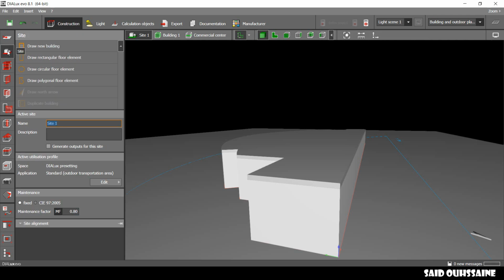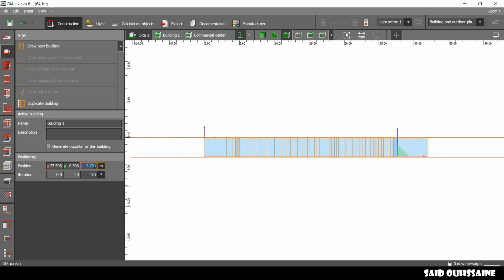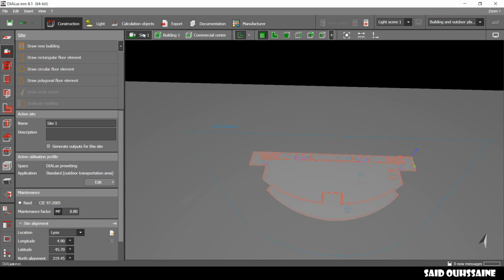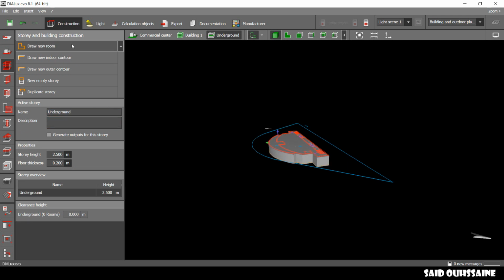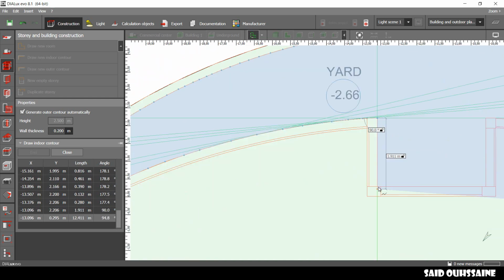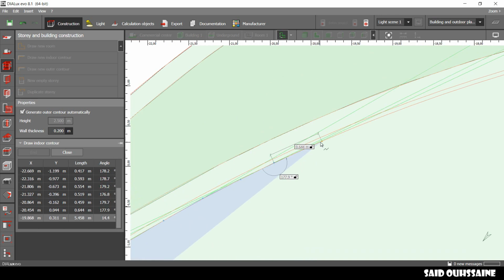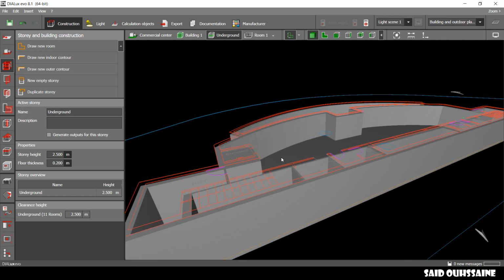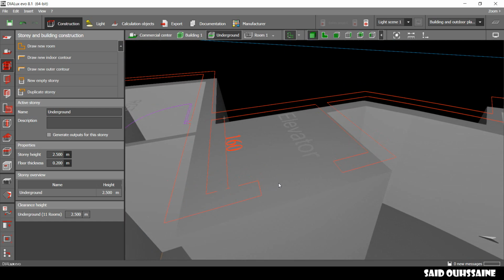3 Dialux evo for beginners: Underground (Basement) part2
You want to create an underground(basement) for your Lighting project but you don't know how? Come here!